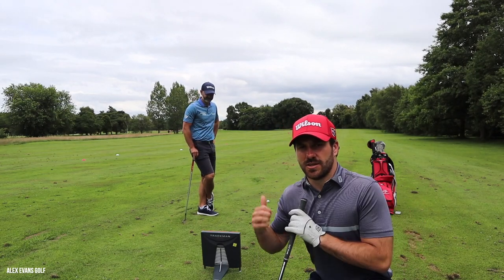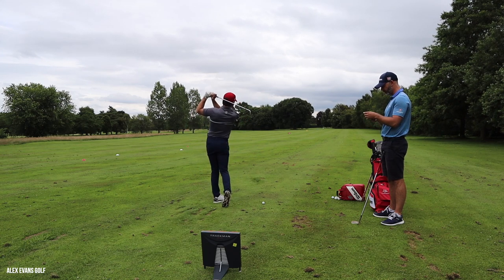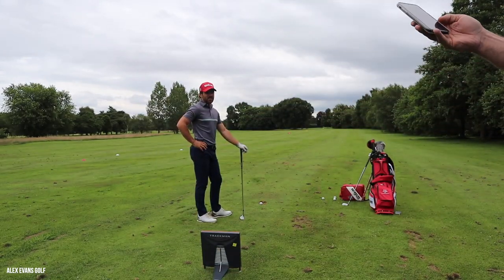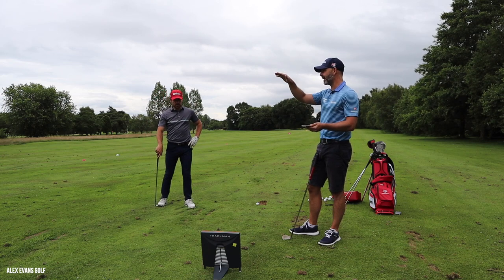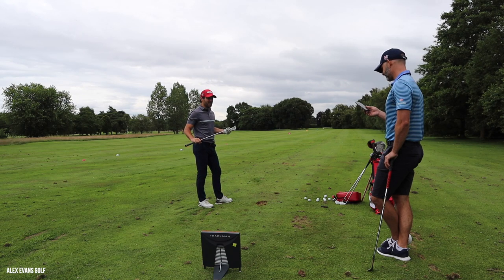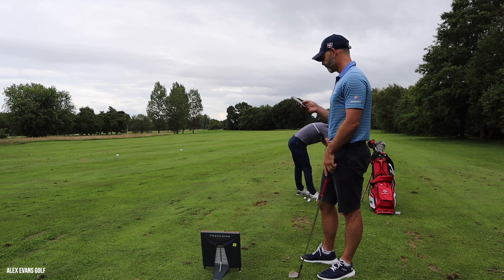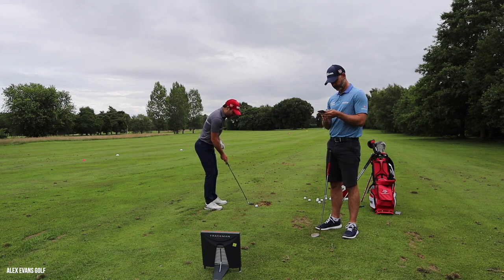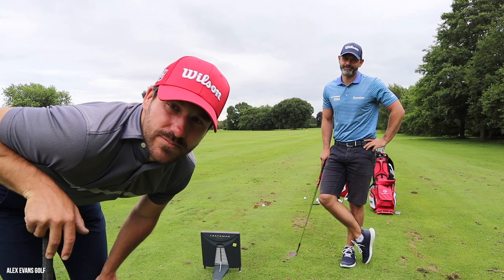PITCHING PRACTICE WITH THE BIFF | 100 yard Trackman Challenge & advice from a European Tour Pro!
CHRONICLES OF A NOT YET CHAMPION GOLFER #102: Improving from 60-100 yards and in with Paul Waring and a Trackman Challenge

I know I've improved my pitching a lot over the past year or so, which is a good job, because it was not pretty! Distance control and flight control was always a difficult one to work on because I was so inconsistent in the way I delivered the loft and how I actually struck the ball. Like I said, it wasn't pretty.

I feel like I built a pretty solid technique now but I'm looking to just add a but of versatility to my wedge game so that I can adapt ball flights to different conditions, depending on how I want the ball to react when it (hopefully) hits the green. The Biff, Paul Waring was on hand to give me his opinion on how I should go about it. He's a good lad really.

See You Next Tuesday (and See You Down The Line).